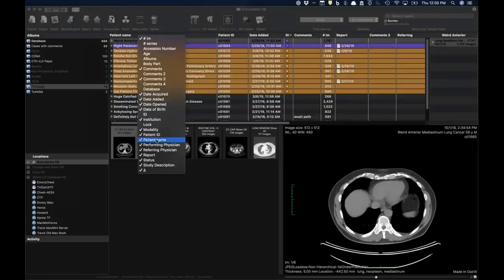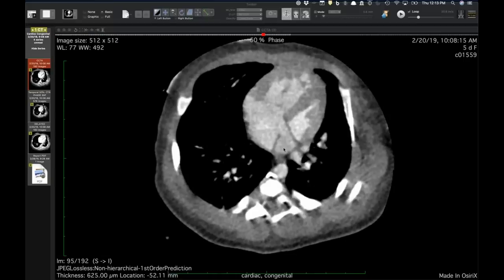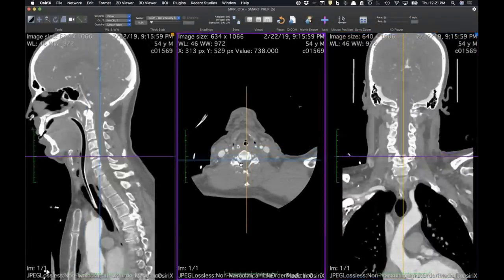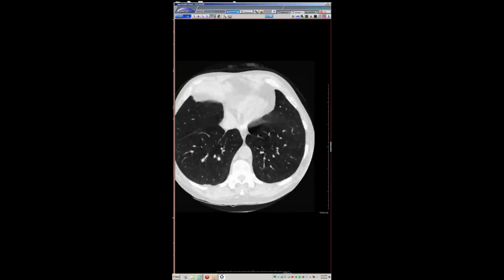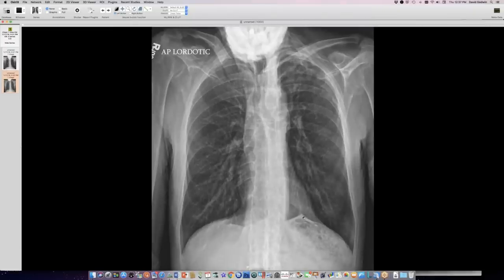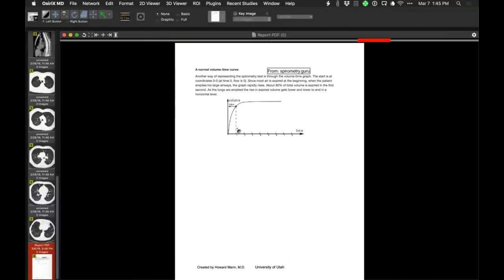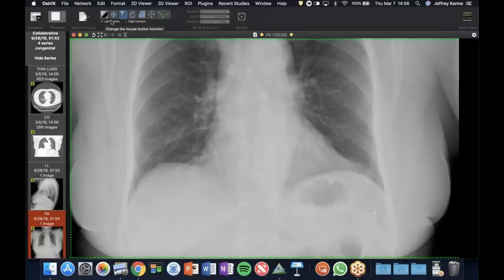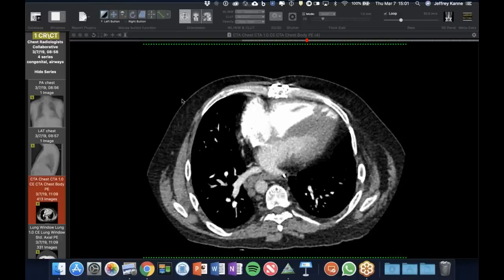STR Cardiothoracic Case Webinar 3/7/2019